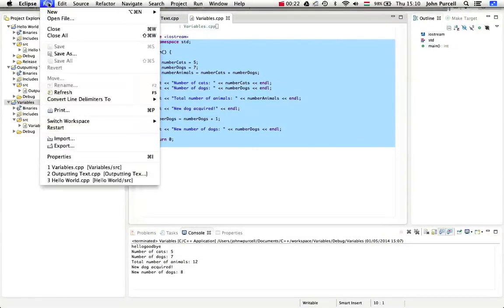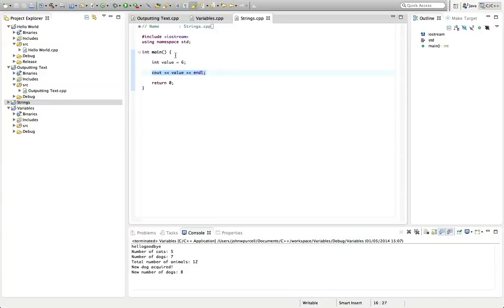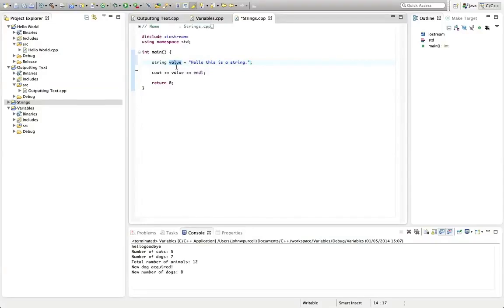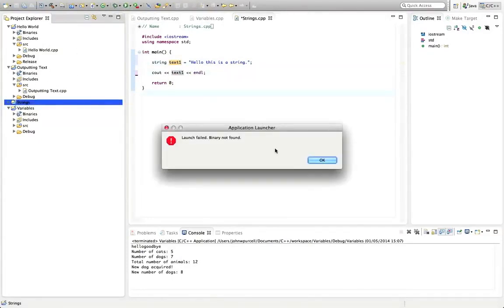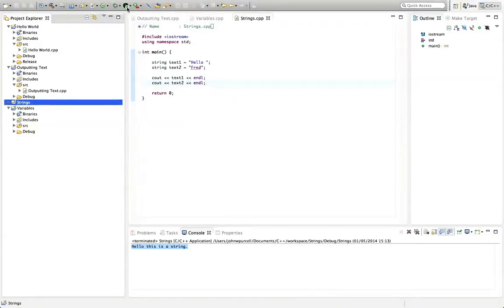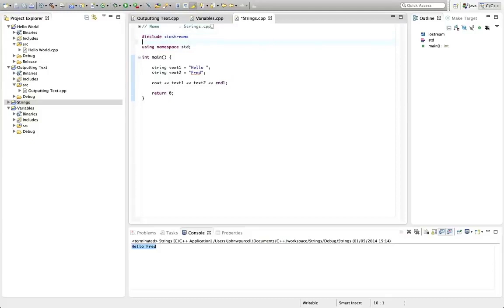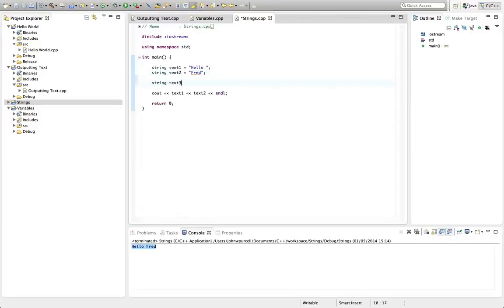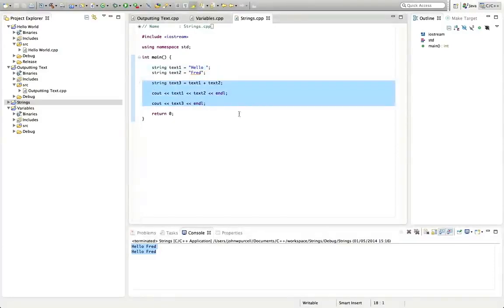C++Tutorial for Beginners 6 Strings